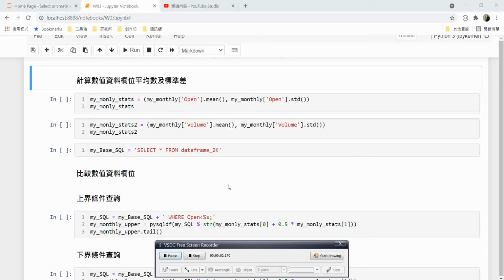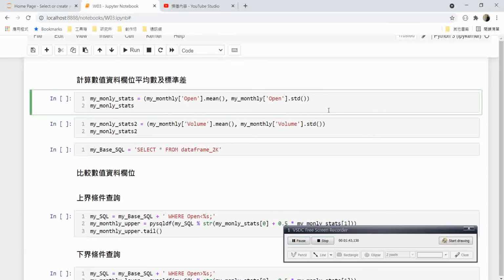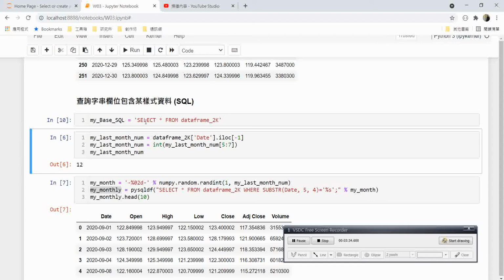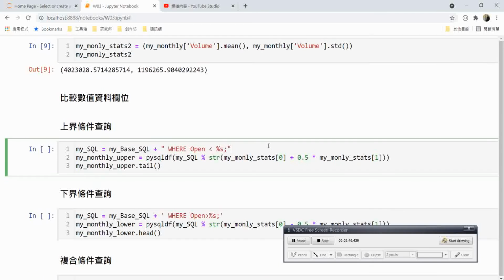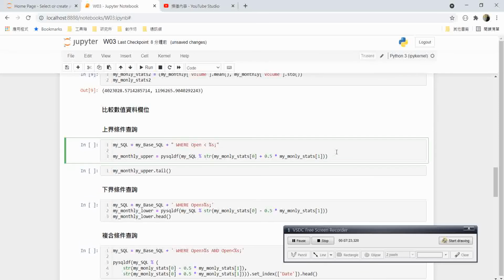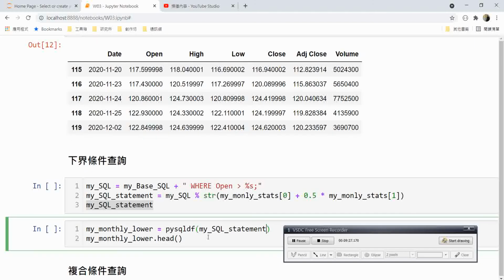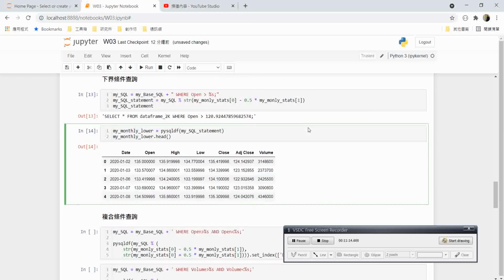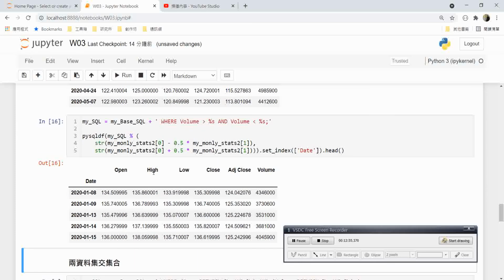資料庫教學 W03-02